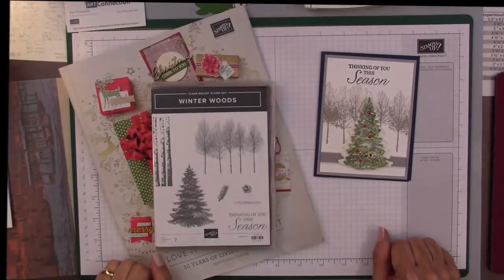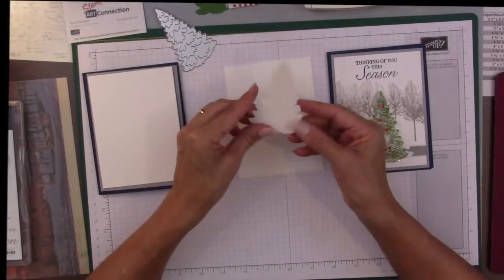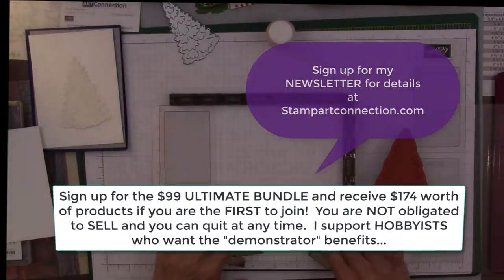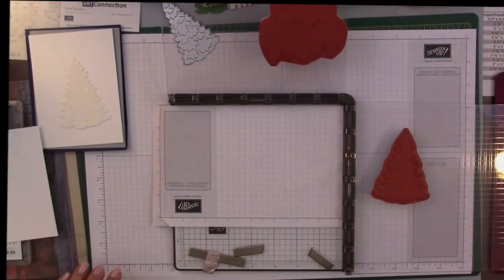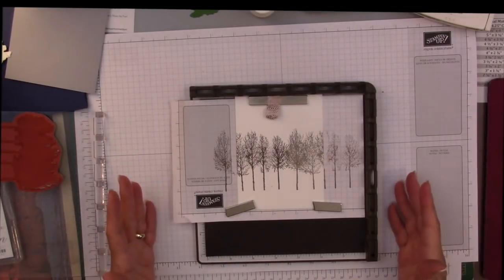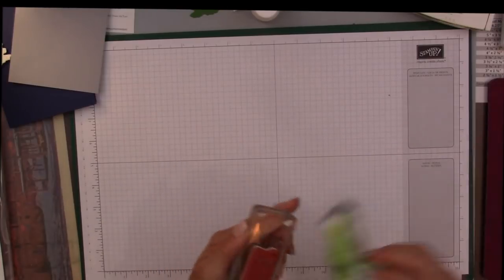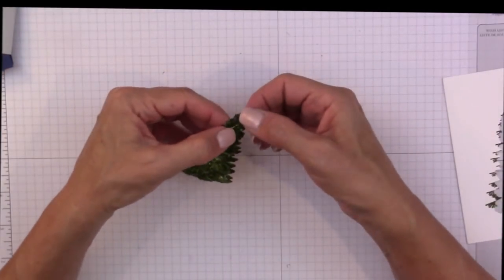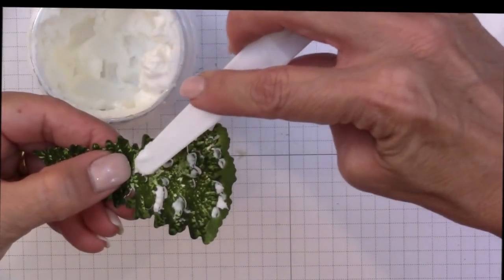Winter Woods Seasonal Card for Christmas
Create an elegant card using the Winter Wood Bundle from the 2018 Holiday Catalog.  Page 27 of the catalog is the source of inspiration for this design.